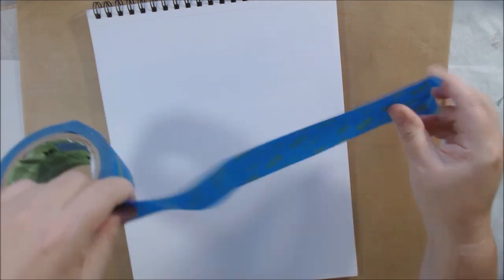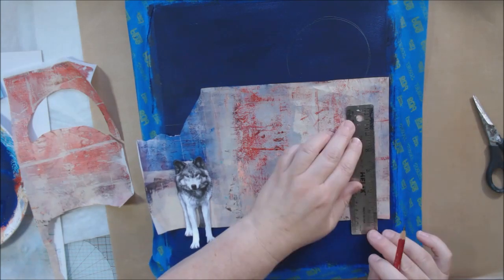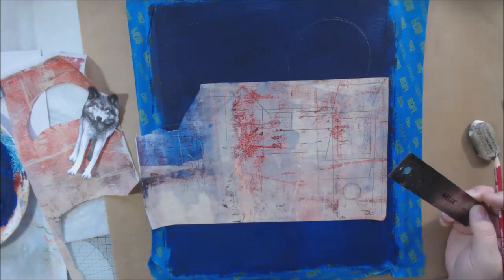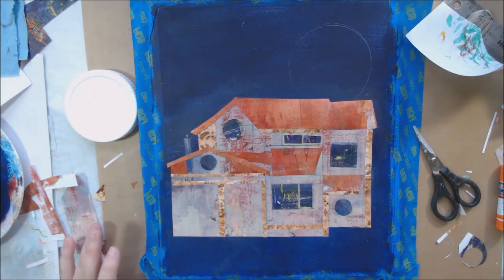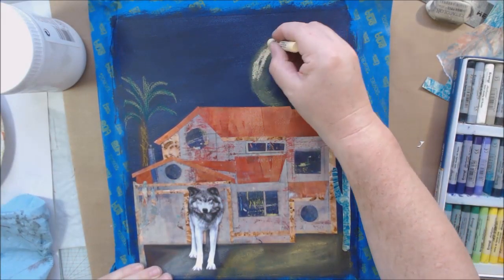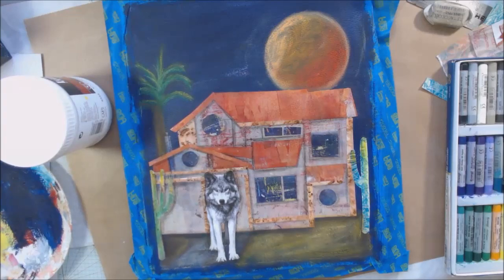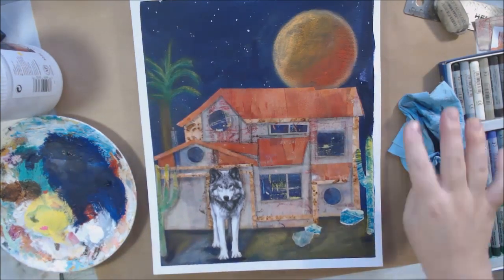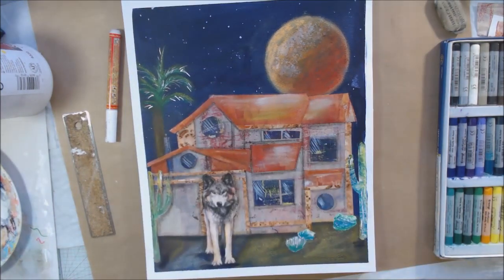Full Moon Art Series #1 - Wolf Moon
The first in the 12 part series of full moon inspired art. January 21st, 2019 is the Wolf Moon. Also a super moon and a blood moon from a lunar eclipse. Here is mixed media art based on what I saw.

Product Used and Links:
Arteza acrylic painting paper pad
Dina Wakely acrylic, night
Dina Wakely acrylic, lapis
Stabilo ALL pencil, graphite
Metal ruler
Small sharp scissors
Gel plate printed papers made on a gel plate
Liquitex matte GEL medium
Distress collage brush
Artist oil pastels
Artist pitt brush pen, cold grey
Versamark embossing/watermarking pad
Embossing powders
Ultra thick embossing powders
Heat IT tool
Brother ptouch label maker
White Posca pen